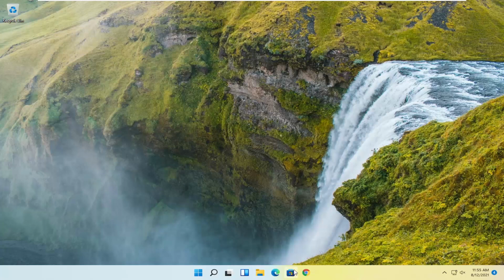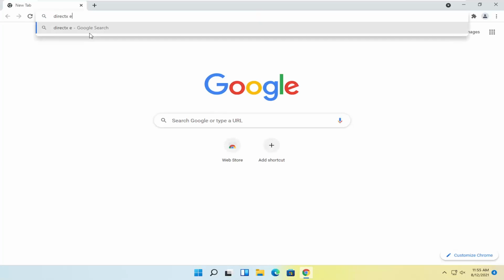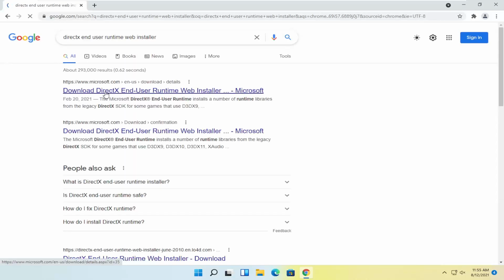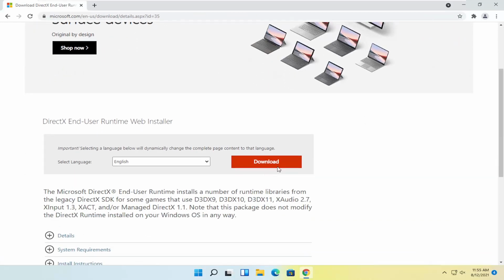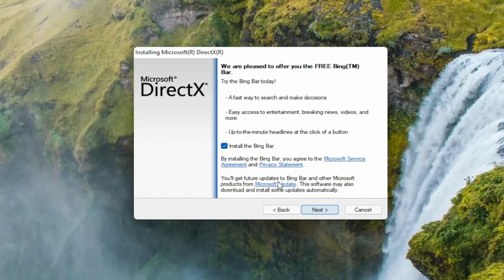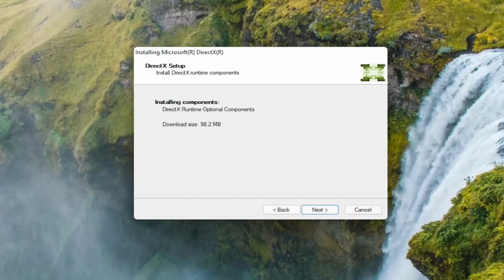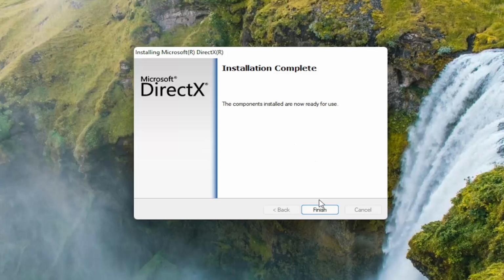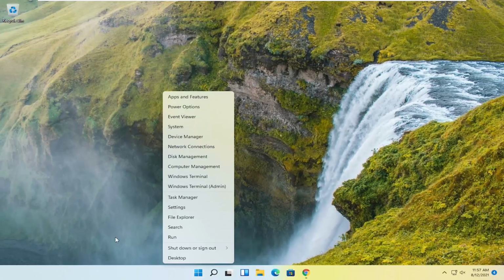Windows 11: How to Fix D3DX9_43.dll Missing Error.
Issues addressed in this tutorial:
D3DX9_43.dll Missing

The d3dx9_43.dll file is one of many files contained in the DirectX software collection. Since DirectX is employed by most Windows based games and advanced graphics programs, d3dx9_43 DLL errors usually show up only when you use these programs.

There are many ways d3dx9_43.dll errors can show up on your PC.